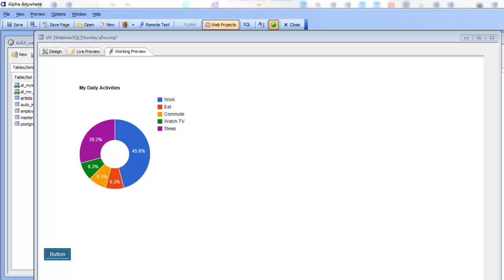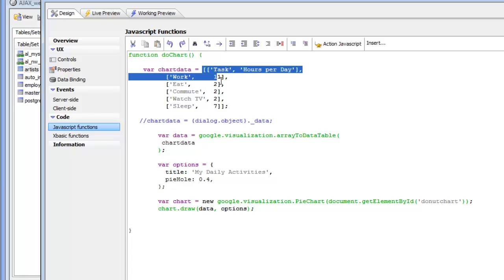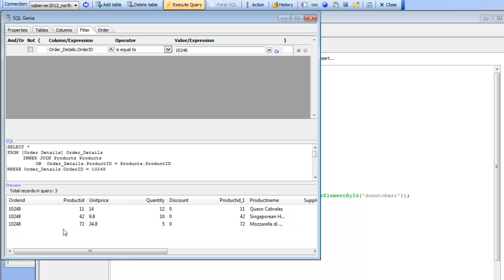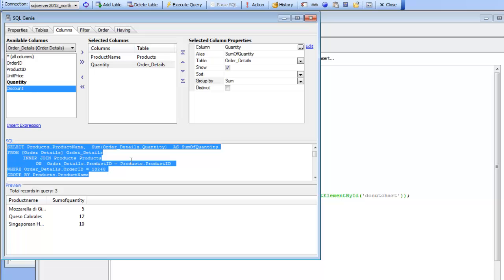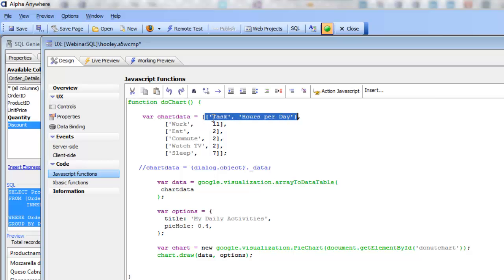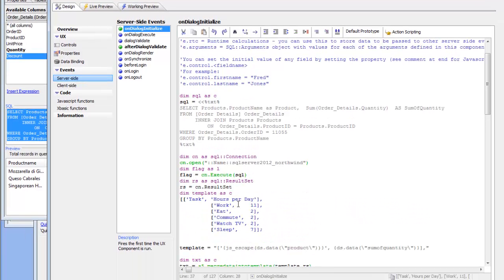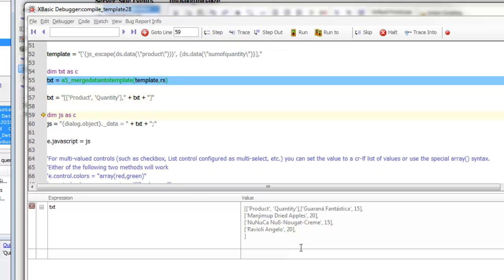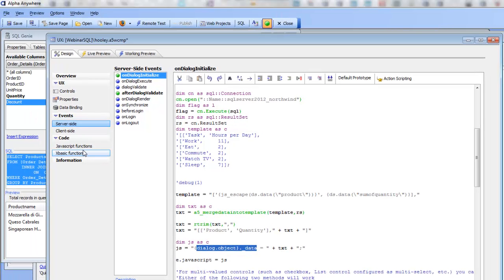Alpha Anywhere Google chart getting data Part 1, 2 and 3